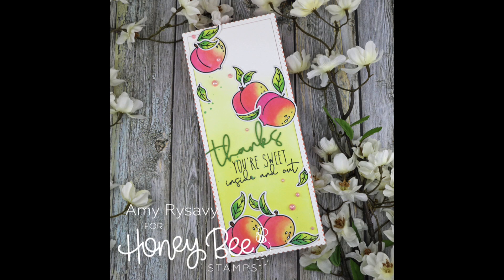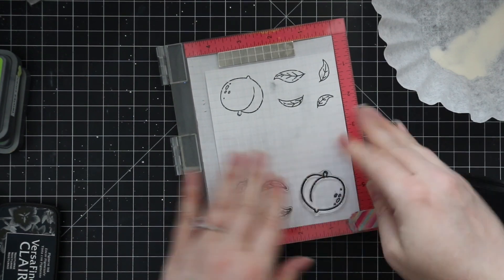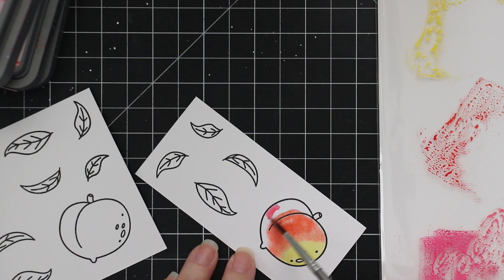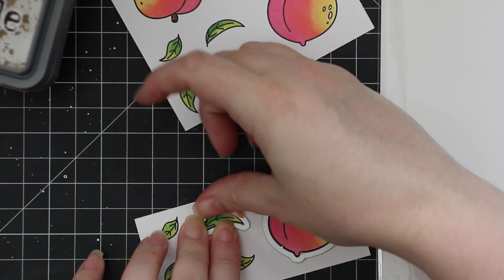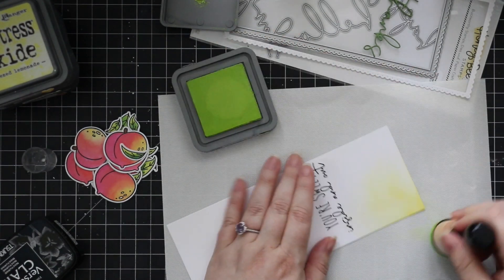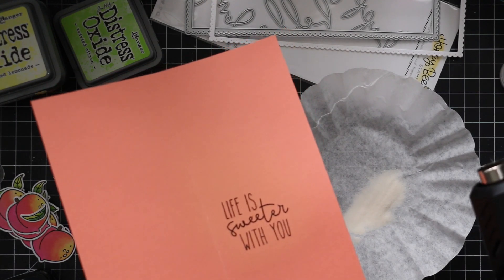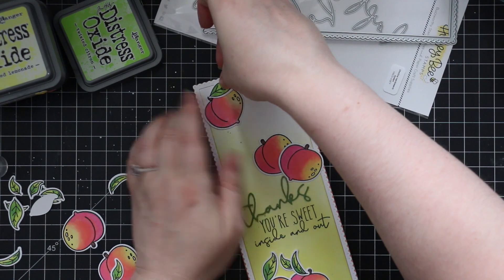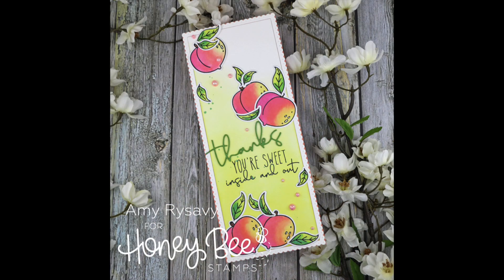Freshly Picked Slimline Card with Amy Rysavy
• WOW! Embossing Powder | Clear Matt Dull

• Tim Holtz | Replacement Non-Stick Mat For Glass Media Mat